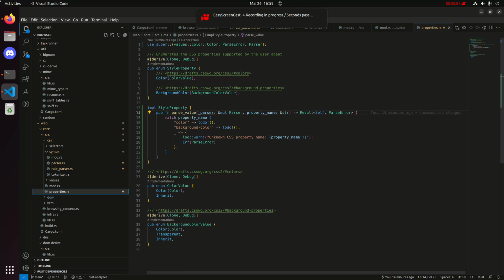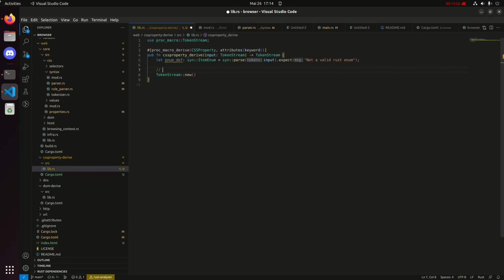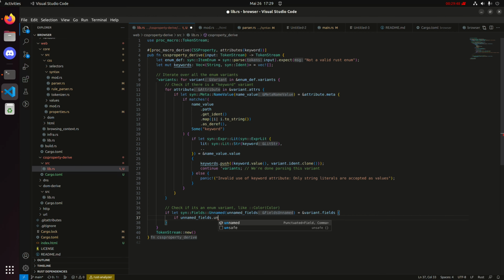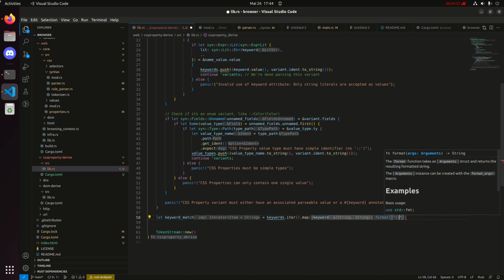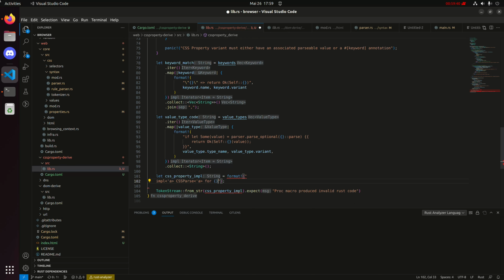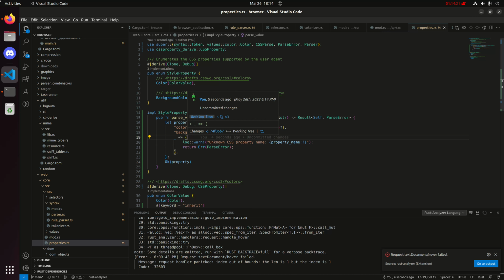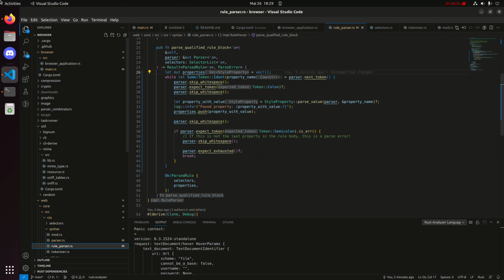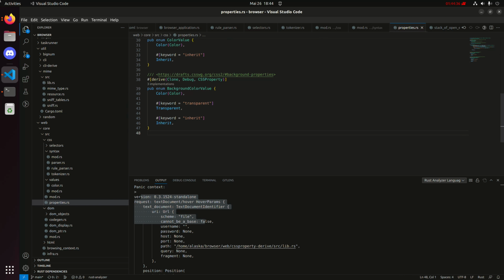Let's write a CSS-Parsing proc-macro in rust